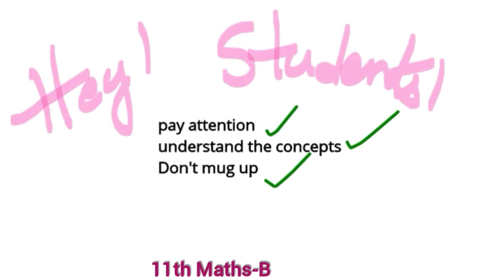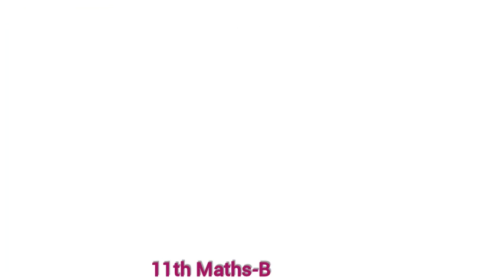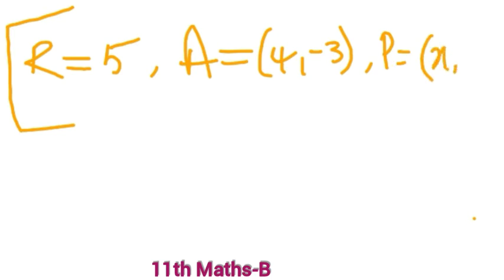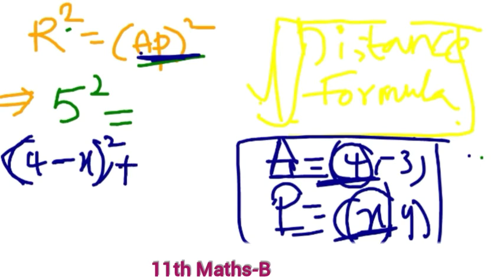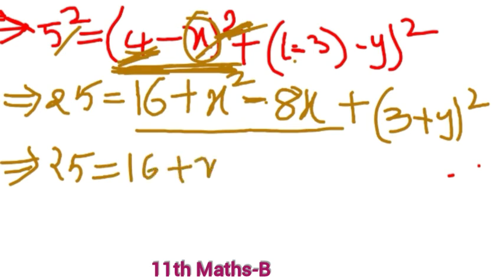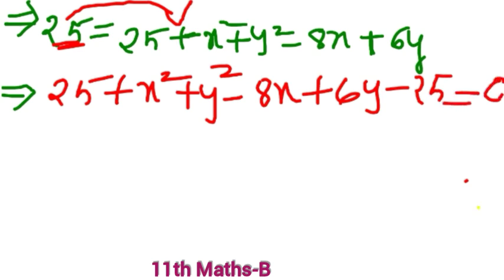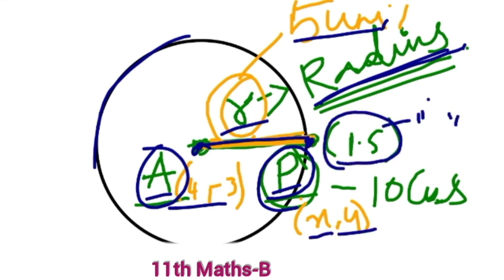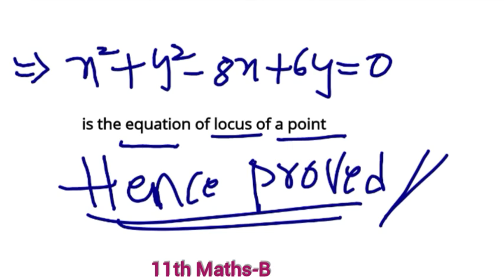Find the equation of locus of a point which is at a distance 5 units A (4,-3) | 11th Maths-B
Hey viewers!
Firstly thanks alot for watching this video 👍

~In this video I have explained the sum in detail..

• Comment if you have any query
Let me know them💬💬

Music 🎶🎶:
We never own any music..
Also we have not used any background music 🔊🎵...